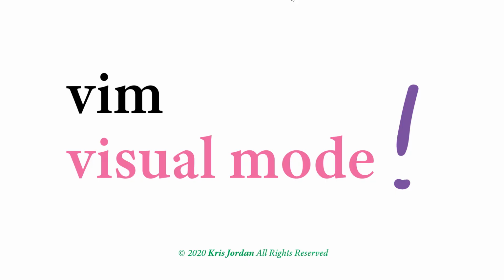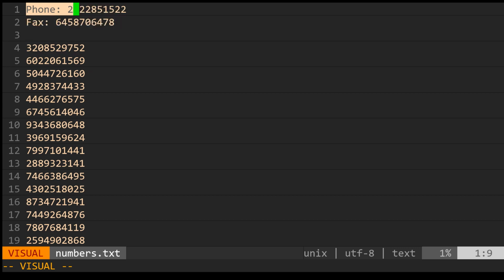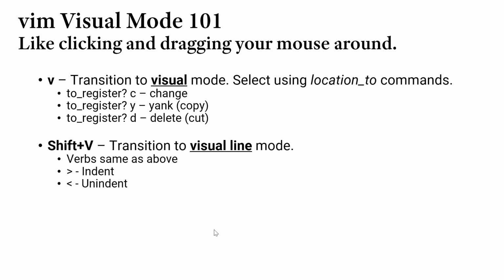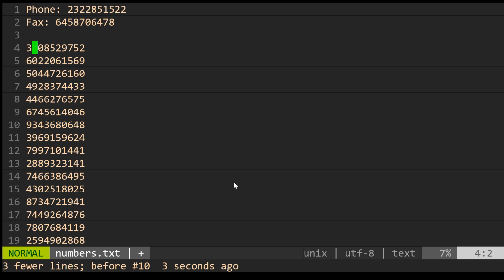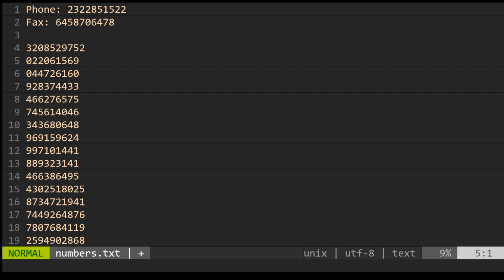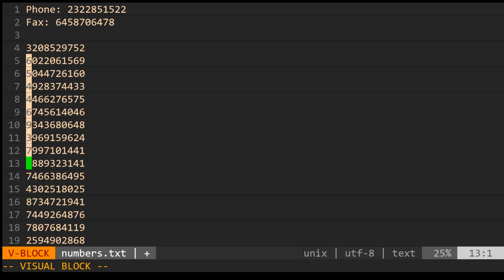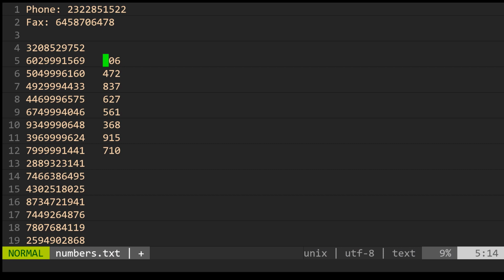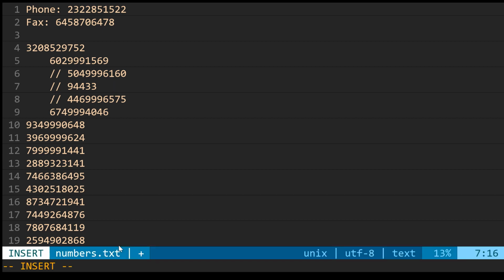vim - visual mode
Vim's visual mode allows you to select blocks of text for yanking, block insertion, and pasting.